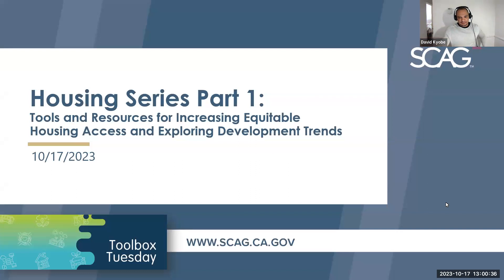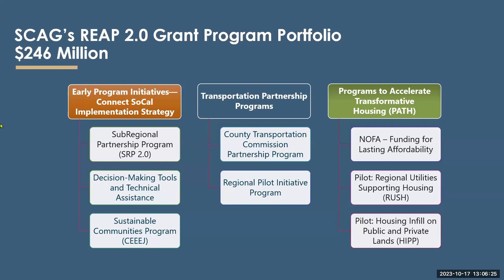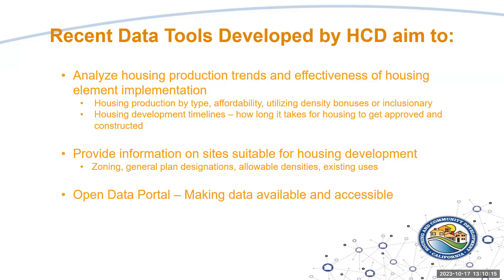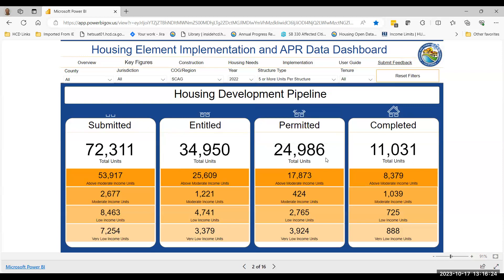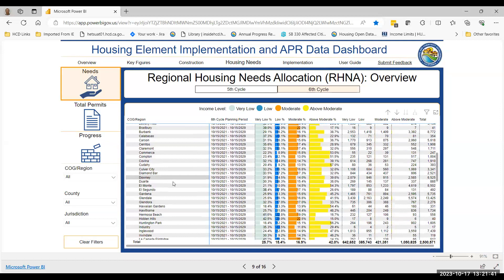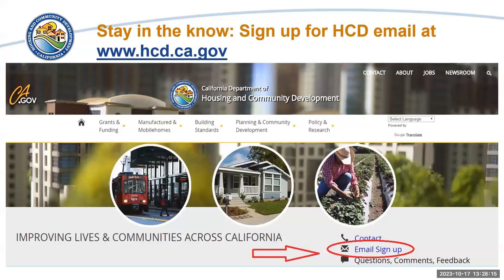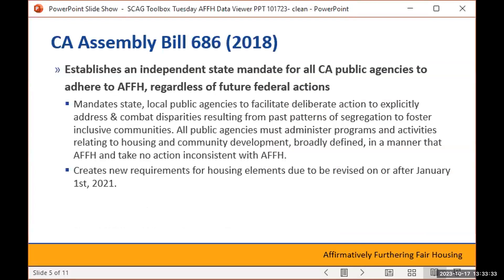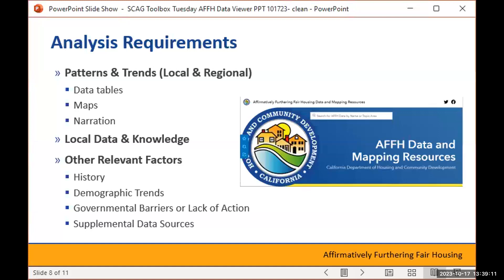Toolbox Tuesday: Housing Series Part 1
Part one of the Toolbox Tuesday Housing Series, recorded on Oct. 17, discussed the suite of tools jurisdictions can use to identify ideal sites for new market-rate and affordable housing development. The program explored how to harness data to make progress and achieve key goals, including meeting state Housing Element requirements and addressing fair housing and equity concerns.

Part two of the Toolbox Tuesday Housing Series is scheduled for Nov. 14. Part two will build on the content from the first session, offering further support to jurisdictions in identifying ways to accelerate housing production. Once key demographic information is accounted for, the program will explore ways this data can be used to identify opportunity areas, and offer practical demonstrations of how SCAG’s Regional Data Platform and Housing Element Parcel tool can help identify ideal sites for housing development. The session will also address SCAG guidance on development streamlining under the California Environmental Quality Act (CEQA).

To register for part two of the Toolbox Tuesday Housing Series, visit the following